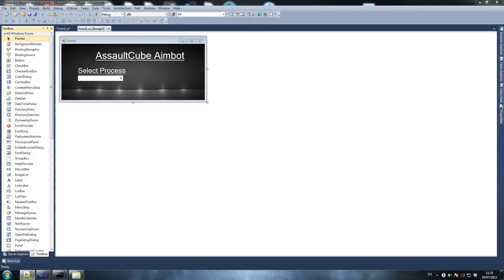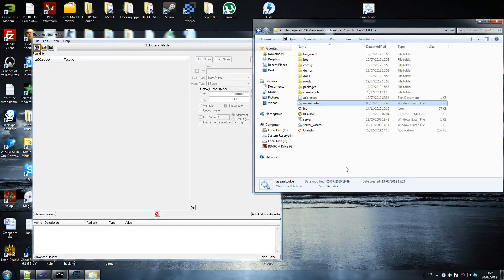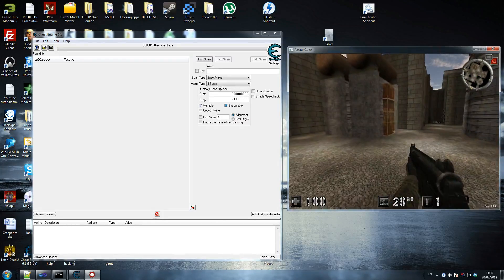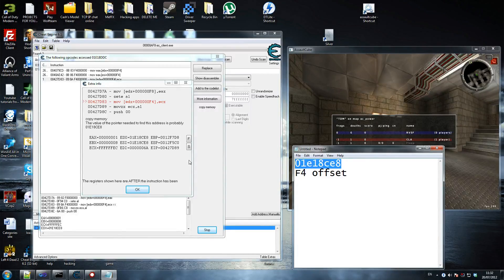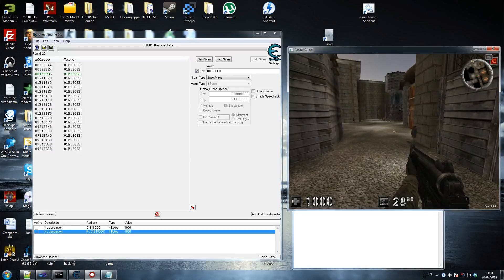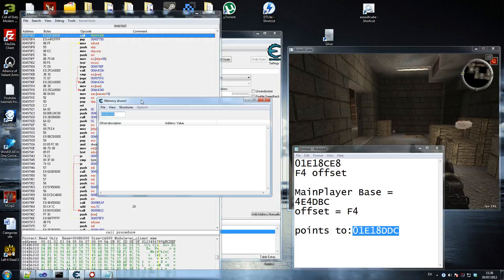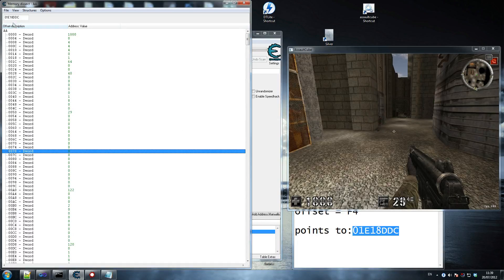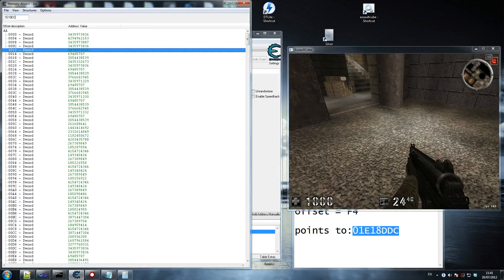C# How to make an AIMBOT tutorial 2/9 HD